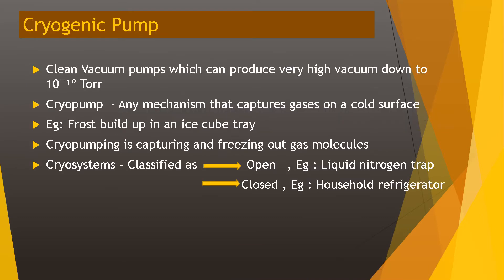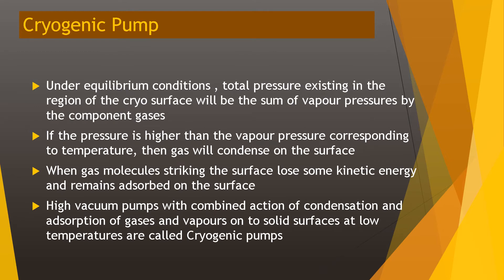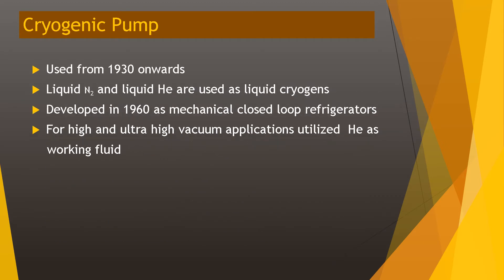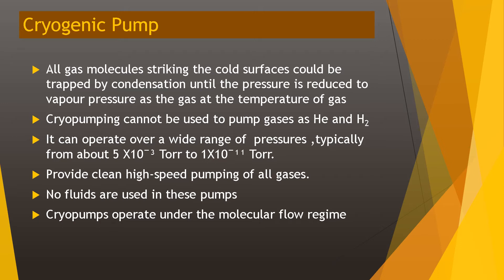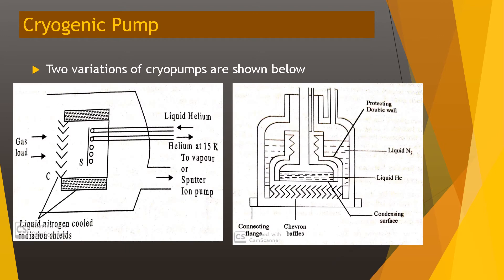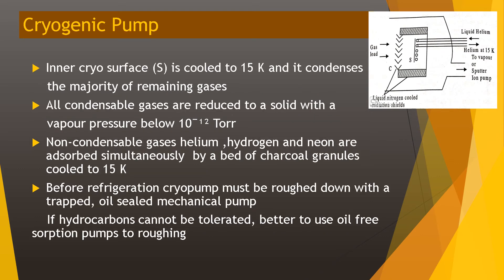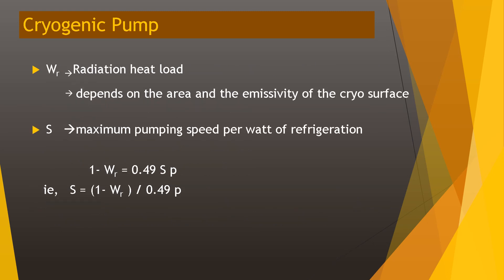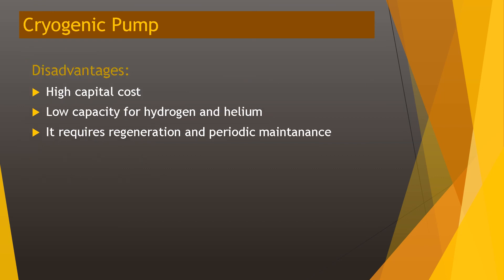Cryogenic Pump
High vacuum Pump
Vacuum Techniques
Experimental Techniques
Cryo Pump